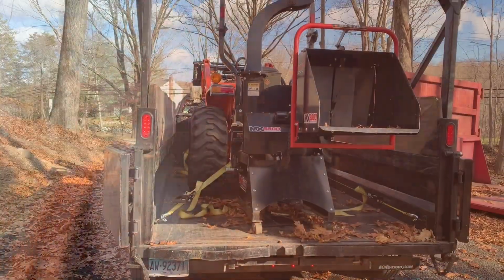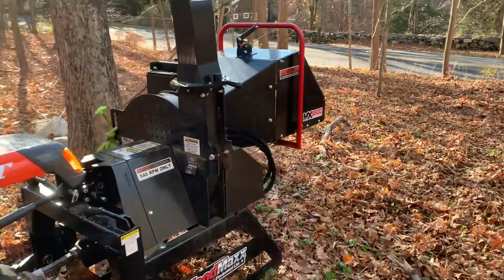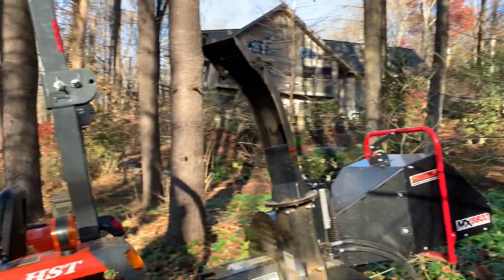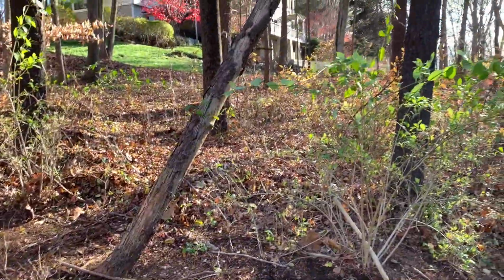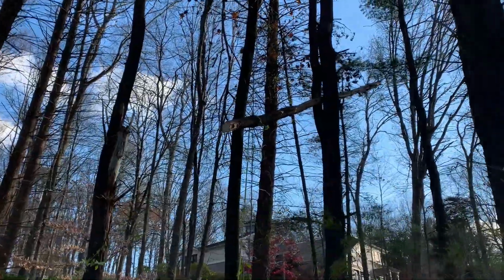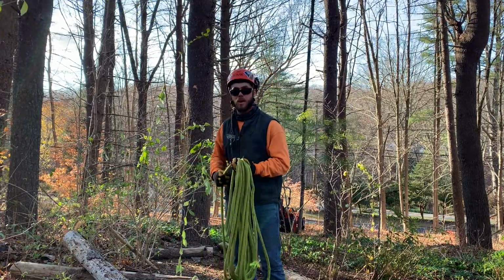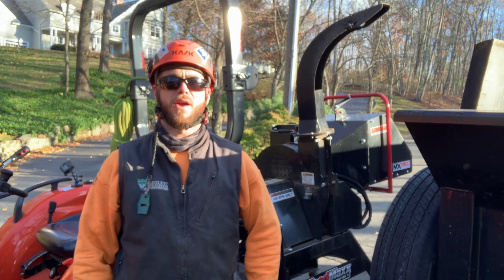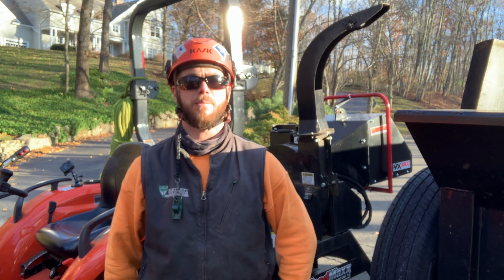#165 Quick Trip to the ER & Chipping with the WoodMaxx MX-8800 PTO Chipper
We start out this video in the Emergency Room for some stitches after a little accident at work and the nI take out the Kubota L3901 and WoodMaxx MX-800 PTO chipper to a job and clean up a customers woods.

4’X20’ HEAVY DUTY IBC TOTE FIREWOOD TARP

3M WORKTUNES